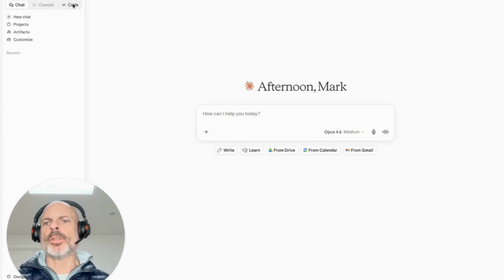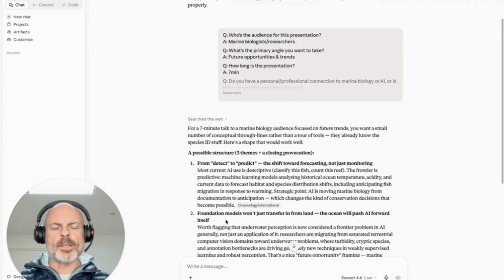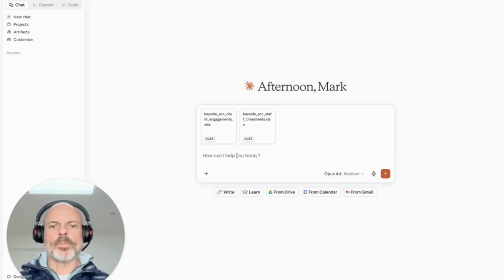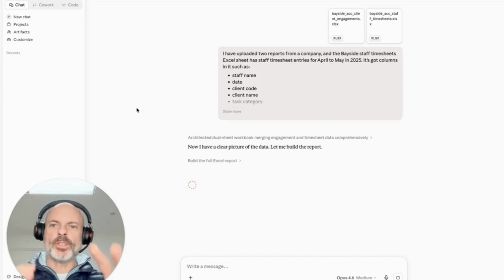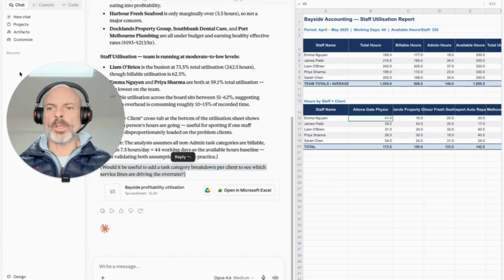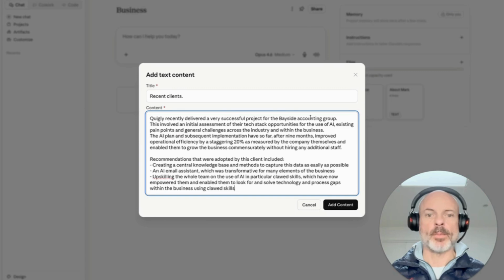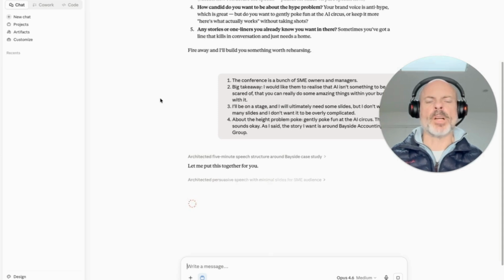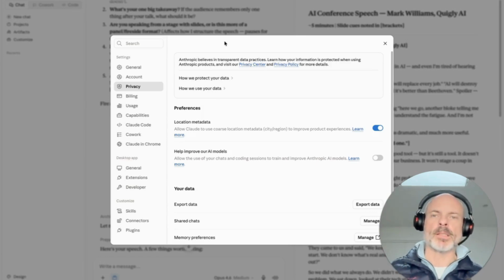Claude AI Explained: A Practical Guide for Business Owners (Pricing, Models, Skills & More)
Most business owners are using AI at about 1-5% of its capability — usually just for quick questions in a chat window. This 30-minute walkthrough is designed to change that.

I cover Claude (Anthropic's AI assistant) from first principles through to genuinely useful business applications: how the pricing tiers actually work, which model to choose for which task, how to build repeatable "skills" out of work you do over and over, and how to set up Projects so Claude retains context about your business instead of starting from scratch every time.

I also walk through real examples — including reports generated for actual client work — so you can see the business impact rather than just the theory.

This is the kind of foundational AI literacy we build into the AI Opportunity Assessment at Quigly AI, where we help Australian SMBs figure out exactly where AI fits into their operations and where it doesn't.

What's covered:

Getting the right mindset before you start
Claude's pricing tiers explained
The different Claude tools and when to use each
Choosing the right model for the job
Turning repeatable work into reusable skills
Real report examples and the business impact they've had
Projects and saved knowledge for ongoing context
Memory settings and privacy considerations
If you want a structured assessment of where AI could create the most value in your business, get in touch.

Quigly AI — Practical AI. Real results. Future-ready.